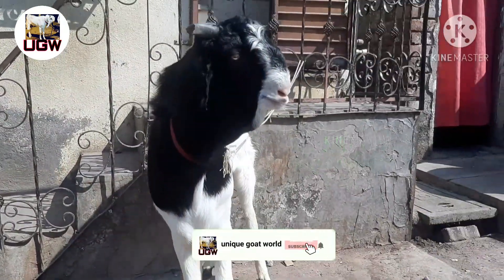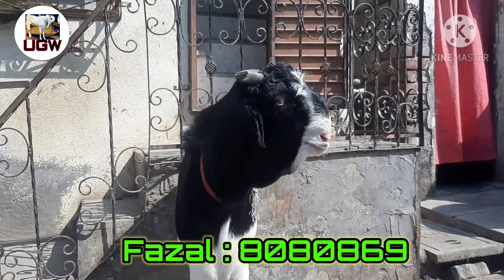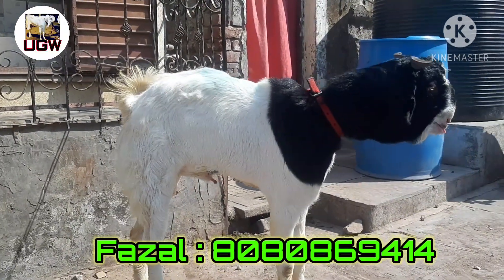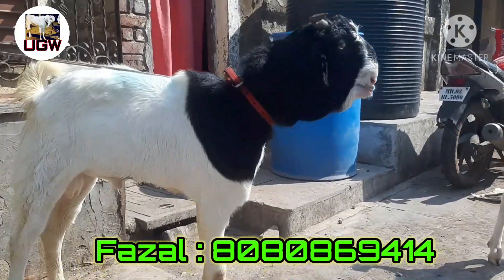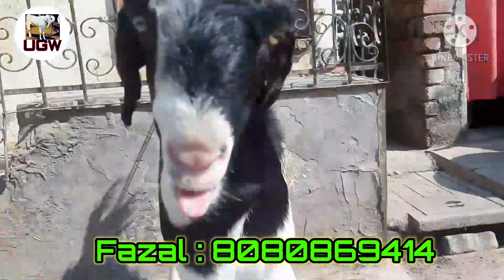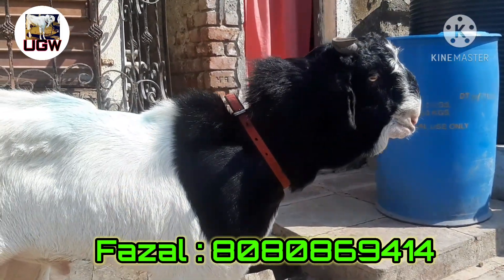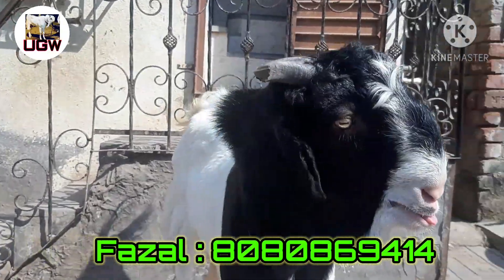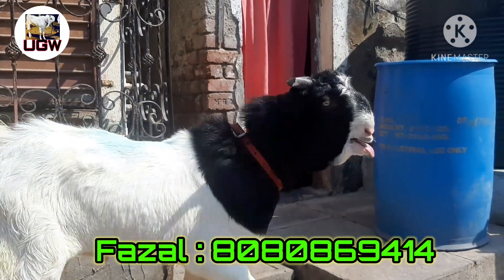Mashaallah top quality and antique rare malwa kid for sale in Mumbai fazal : 8080869414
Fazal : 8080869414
top quality malwa with rare ears and bull face structure extremely beautiful available in mumbai